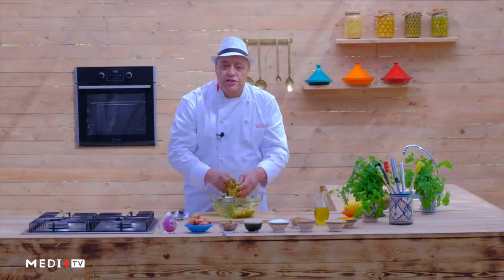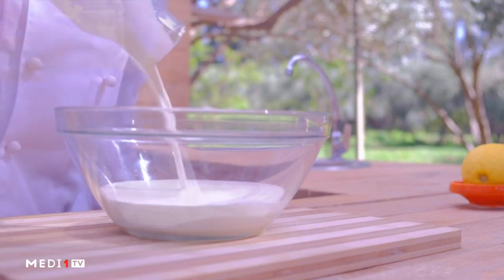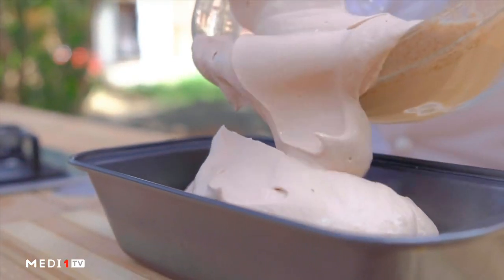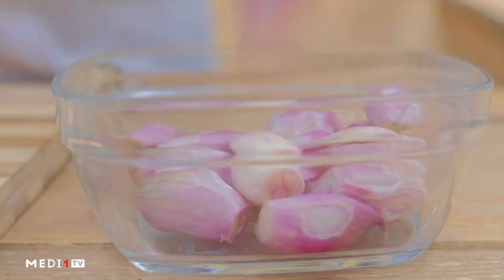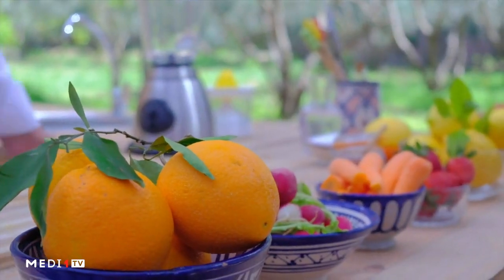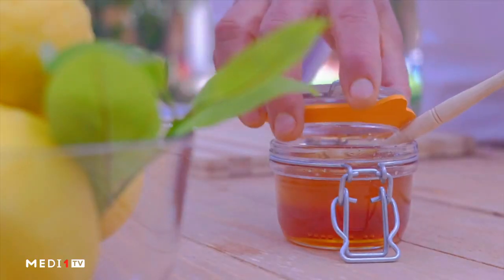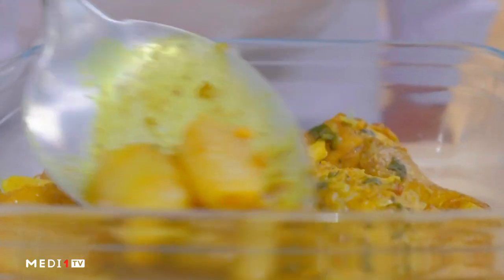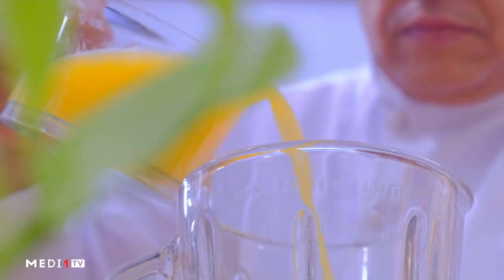المقدّم بالبيض، گلاص بالشكلاط، عصيرالليمون بالفجل و الفريز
الوصفة:

المقدّم بالبيض

لحم دجاج – بصل – بصل صغير – عود قرفة – زنجبيل – ملح – إبزار أسود – إبزار أبيض – غرقوم – حلبة – زعفران – زيت الزيتون – قزبور – معدنوس – بيض – حامض

گلاص بالشكلاط

400غ قشدة طرية – 140غ حليب مركز – 60غ مسحوق الكاكاو

عصيرالليمون بالفجل و الفريز

ليمون – فجل – فريز – جزر – حامض – عسل